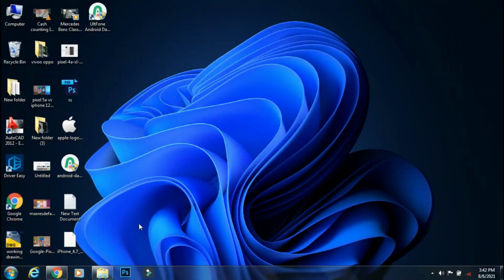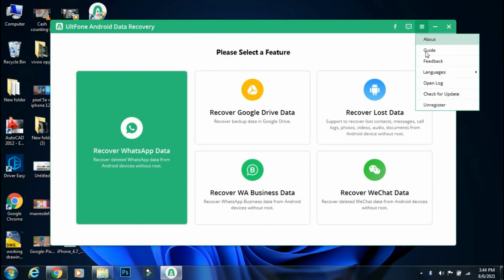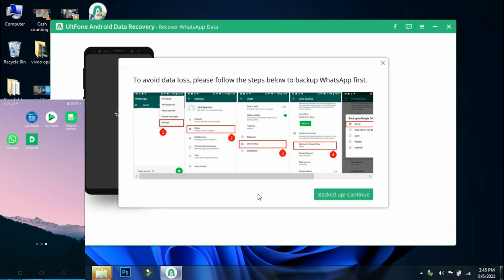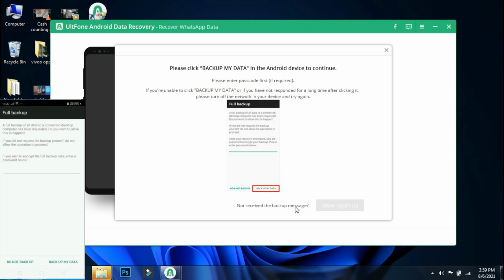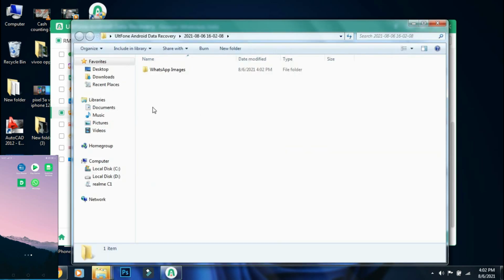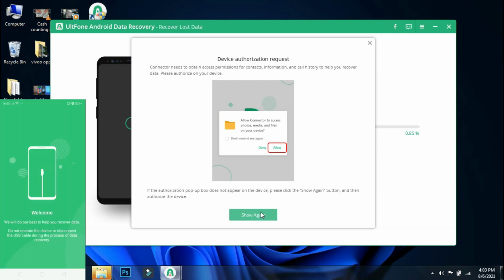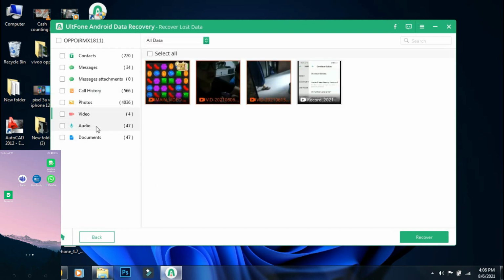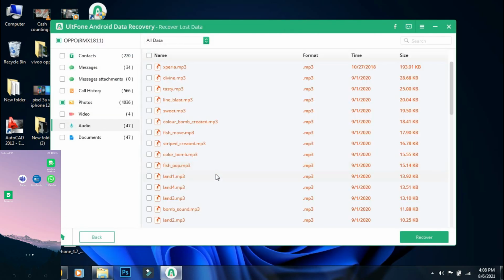How to Recover Deleted Whatsapp Messages | Without ANDROID BACKUP 2021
Recover data from WhatsApp Business, WeChat and Google Drive Backup, Recover WhatsApp Data without Root and Backup, Restore WhatsApp Business Chat on Android.

This video covers the following topics :
recover whatsapp messages
UltFone Android Data Recovery
recover deleted whatsapp messages
restore deleted whatsapp messages
retrieve whatsapp messages
how to restore old whatsapp messages
whatsapp data recovery
whatsapp message recovery
whatsapp deleted chat recovery
restore whatsapp backup
recover whatsapp messages android
broken android data recovery
recover data on android after reset
recover deleted photos on android
best android recovery software 2021
android data recovery
recover deleted files on android

My Gears
Camera - Sony Alpha A7 Mark III